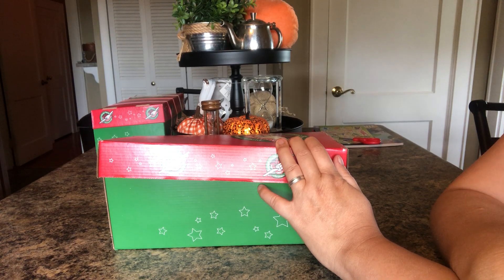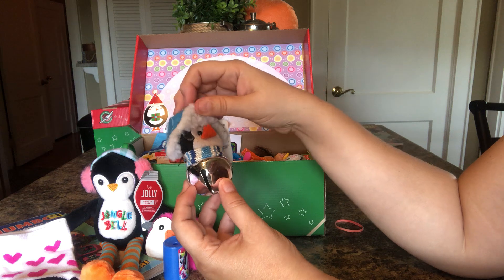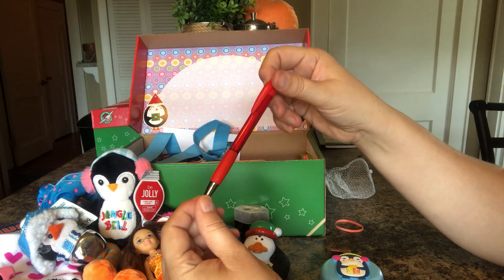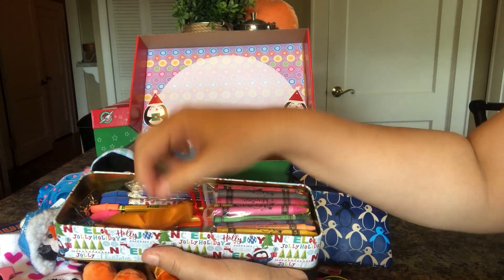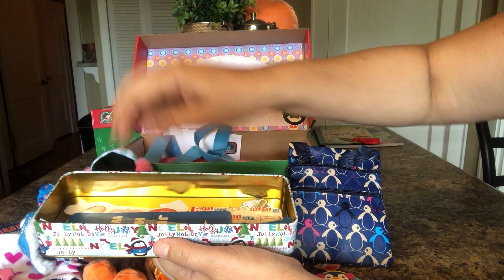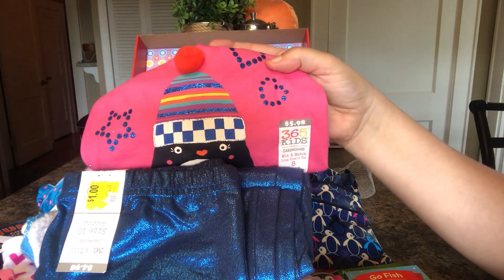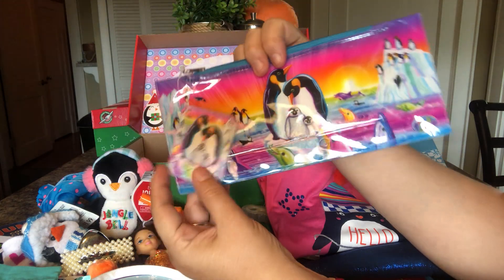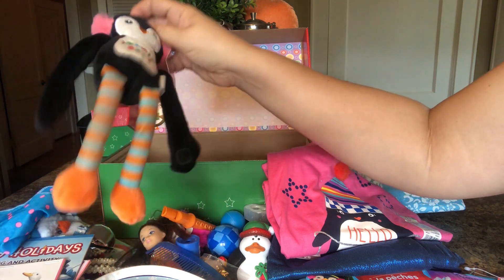Girls 5-9 Penguin Theme shoebox for OCC.